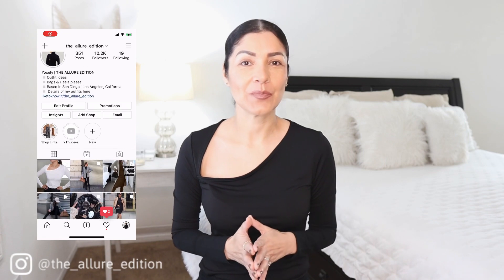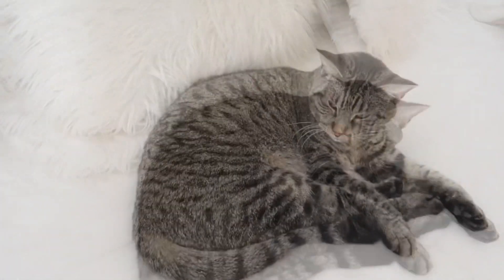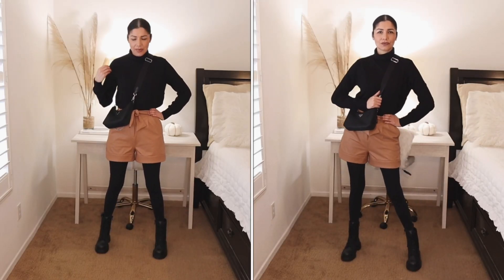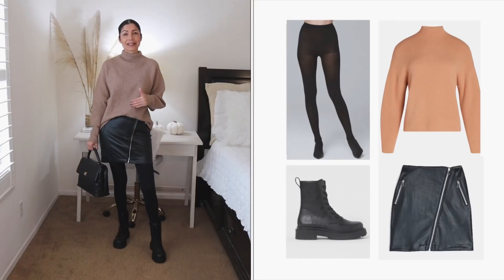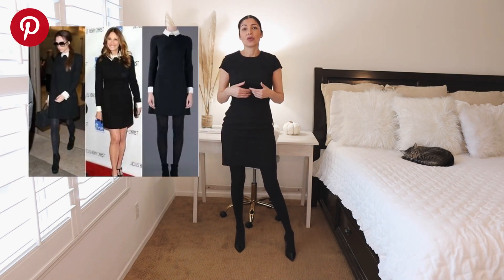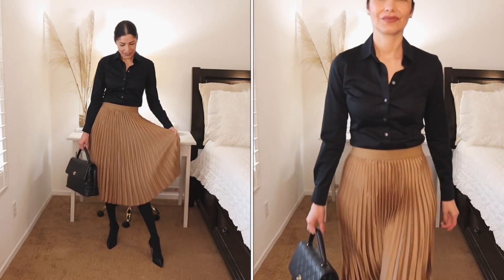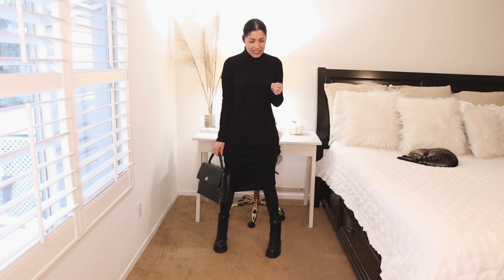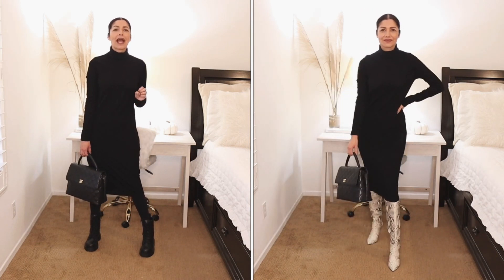9 TIGHTS OUTFIT IDEAS How to style tights in the cold | The Allure Edition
9 TIGHTS OUTFIT IDEAS How to style tights in the cold A/W
9 real life fall winter outfit ideas for those tired of wearing pants in the cold like me.
-❤MY MEASUREMENTS ❤-
Bra: 32C (81 cm)
Waist:26" (66 cm)
Hips: 38" (96.5 cm)
Height: 5'7" (170 cm)

0:00 | Start
0:47 | How not to wear tights

02:18 | Outfit Idea 1
dress (similar)
bottega veneta boots

03:12 | Outfit idea 2
turtleneck sweater top
combat boots

03:51 | outfit idea 3
tall boots
similar tall boots

04:52 | Outfit idea 4
chunky sweater
vegan leather skirt
combat boots

05:47 | Outfit Idea 5
mango boots
more mango boots
brown boots

06:20 | Outfit Idea 6
black sheath dress (similar)
tall boots

 07:28| Outfit Idea 7
black button down shirt
pleated skirt

 08:42| Outfit Idea 8
vegan leather shorts

 07:28| Outfit Idea 9
black knit dress similar
similar dress
similar dress